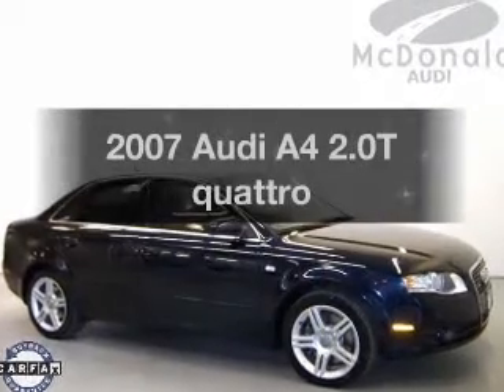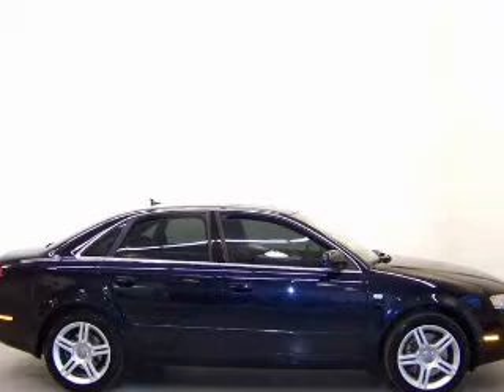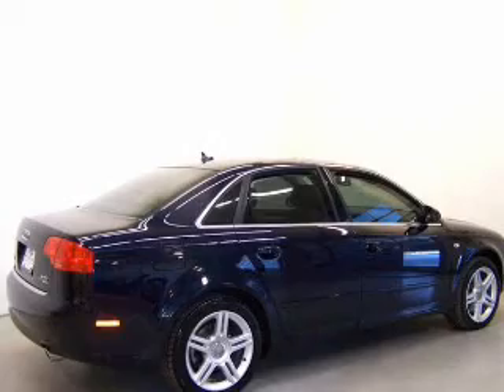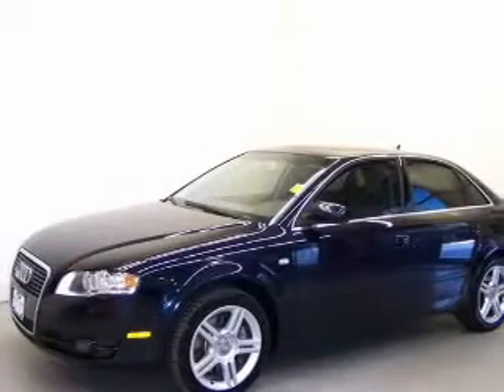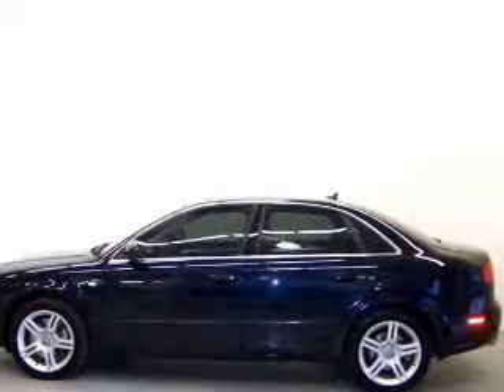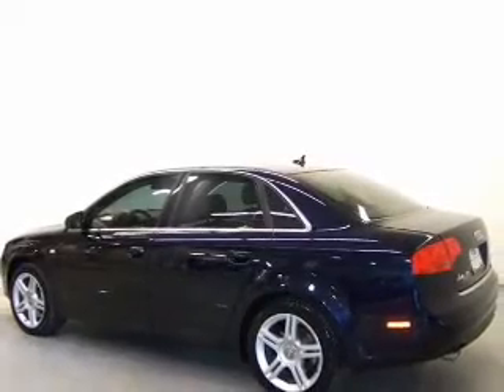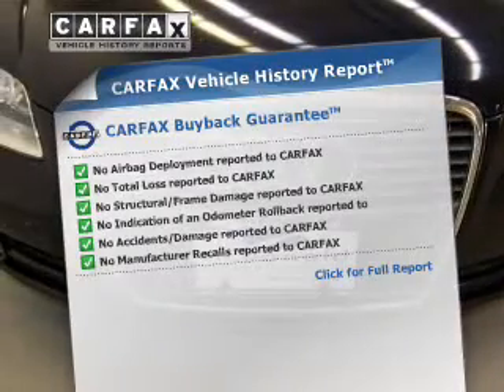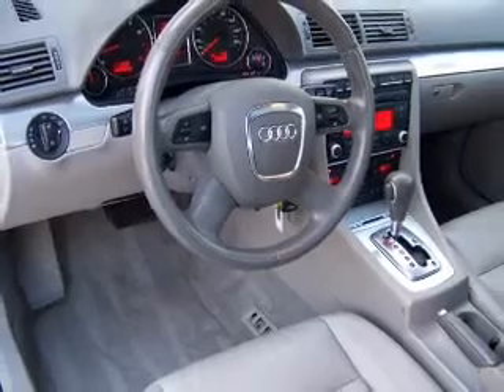2007 Audi A4 - Littleton CO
This vehicle represents similar vehicles available at McDonald Automotive Group.
Contact McDonald Automotive Group at 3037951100, for availability of specific vehicles.
Year: 2007
Make: Audi
Model: A4
Trim: 2.0T quattro
Engine: 2.0 liter inline 4 cylinder 16 valve GDI DOHC Turbo
Transmission: 6-Speed Automatic
Color: Deep Sea Blue Pearl
Mileage: 65542
Address:
6060 S. Broadway